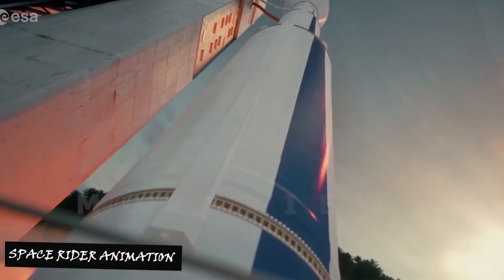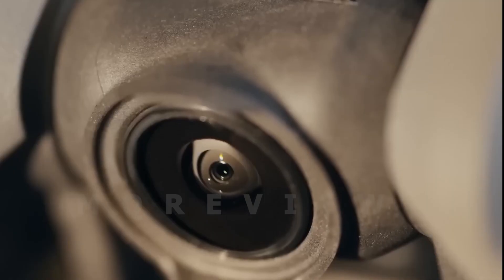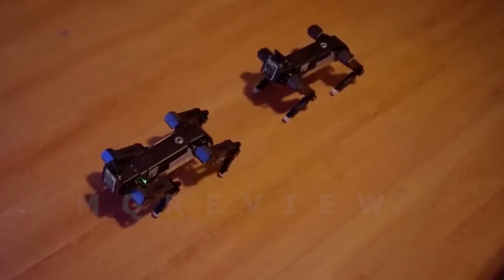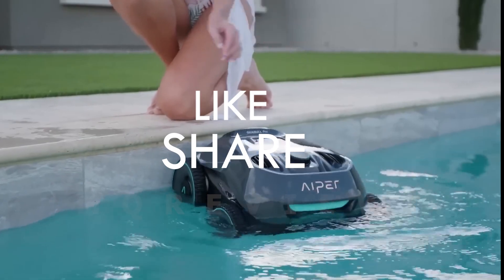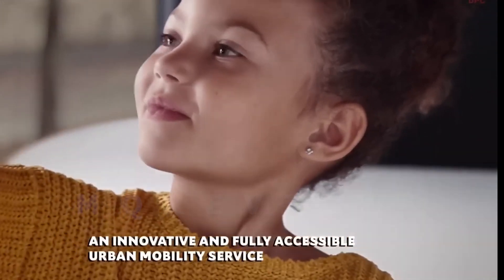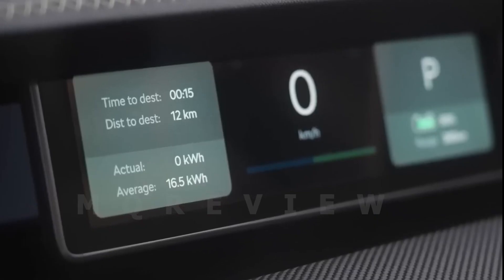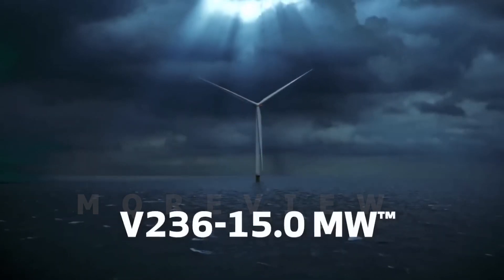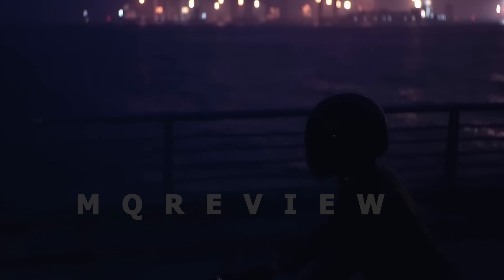TOP 12 MIND BLOWING INVENTIONS FROM THE FUTURE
Video Details:
00:00-INTRO
00:10-SPACE RIDER ANIMATION
01:10-DJI AVATA
02:10-XGO-MINI ROBOT
03:10-IBM’S 3D CHIP STACKING
04:10-FLOATING HABITAT CONCEPT CAPTURES
05:10-AIPER’S SEAGULL POOL ROBOT
06:10-SPHERICAL TIRES FUTURISTIC CAR
07:10-BUGATTI W16 ENGINE
08:10-SKODA VISION 7S
09:10-ELECTRIC VESSELS
10:10-VESTAS V236
11:10-DAVINCI DC100 ROLLS